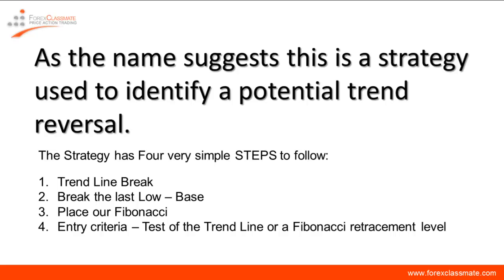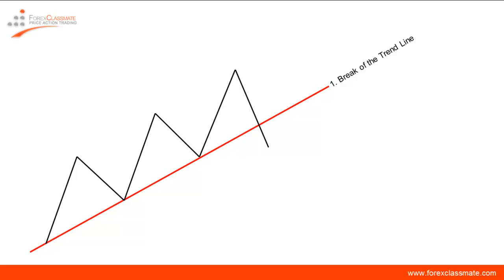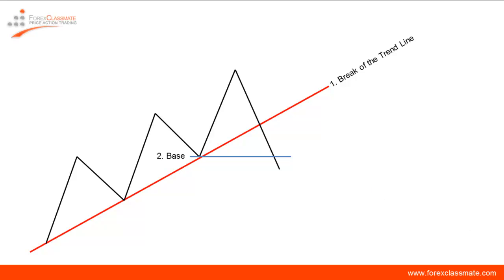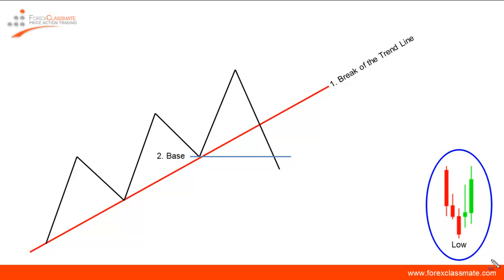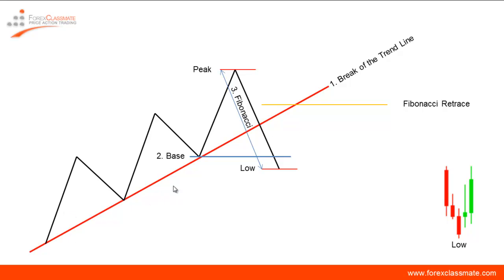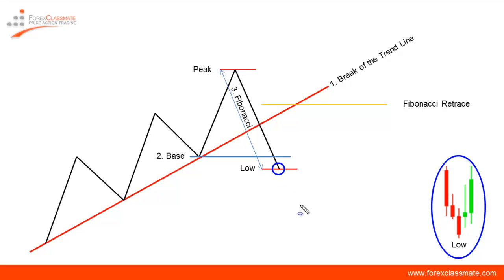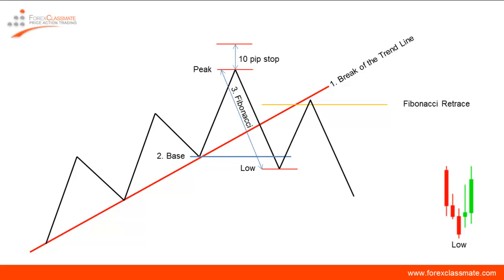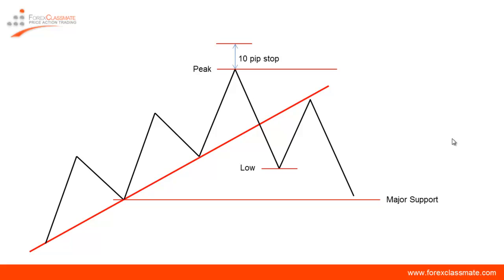Price Action Trading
Learn to trade my Twin Peak Reversal Strategy with my Price Action Trading Course